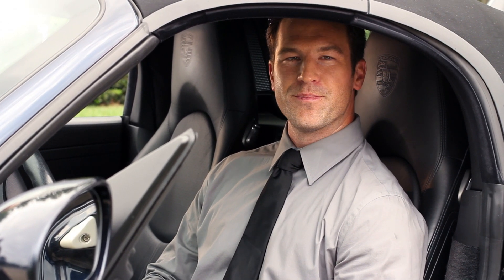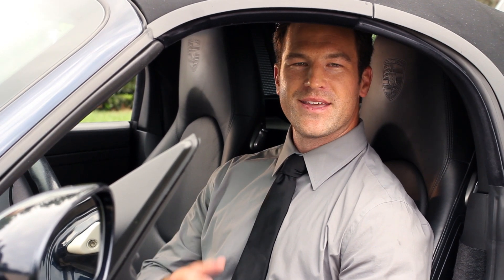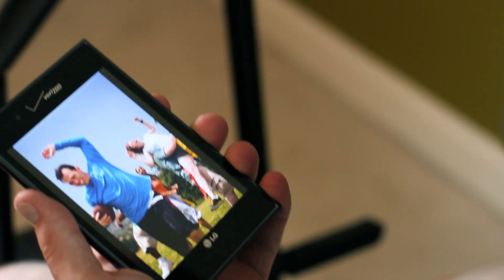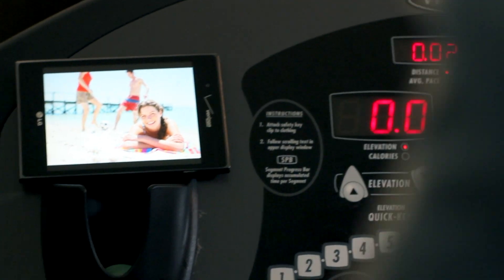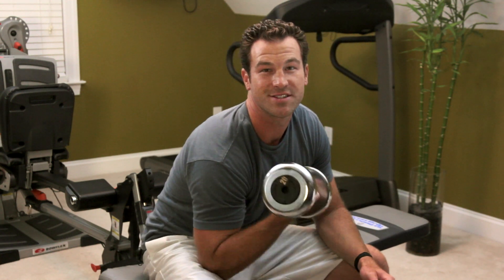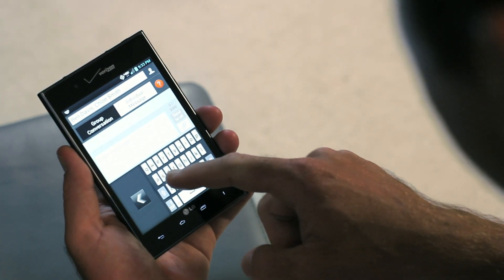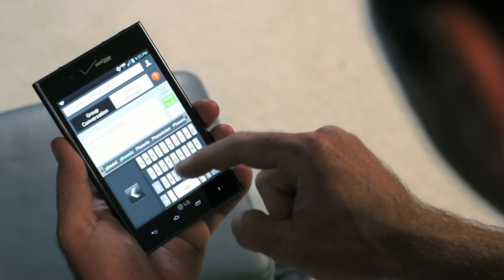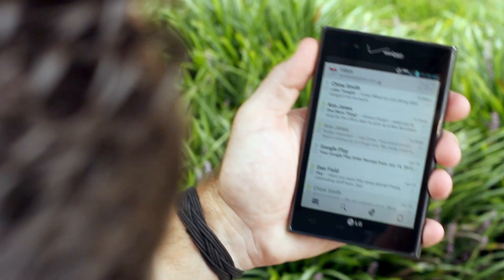LG Intuition 4G - Display